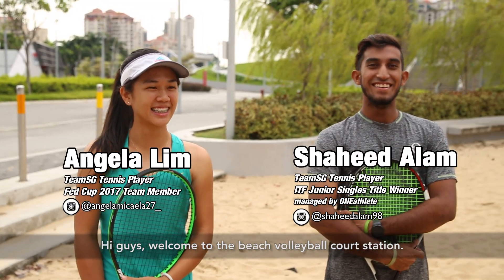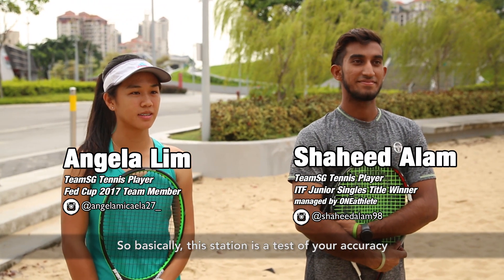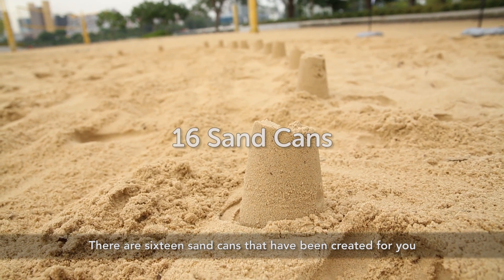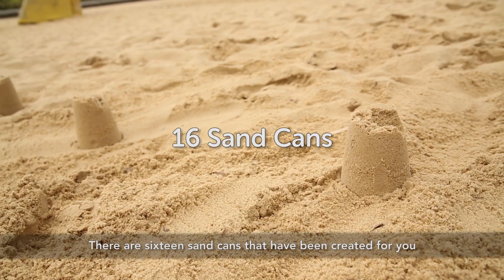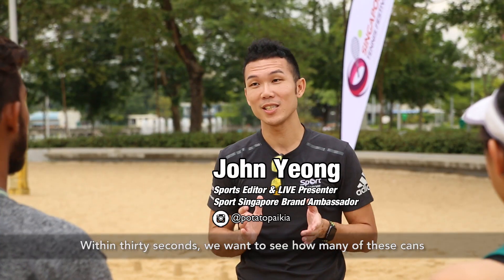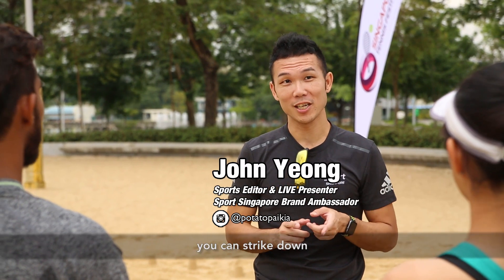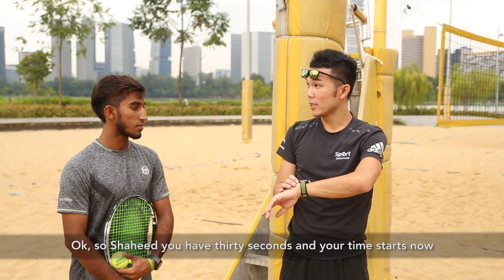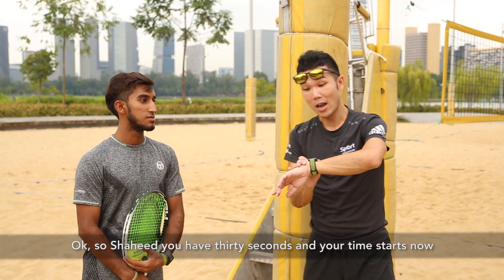Tennis Sand Can Challenge [Singapore Tennis Festival 2017]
Team Singapore tennis players Shaheed Alam and Angela Lim go head-to-head in a series of 5 fun challenges at the Singapore Tennis Festival!

Find out who wins round 2 in this video as they face-off in the Sand Can Challenge at the Singapore Sports Hub Beach Volleyball Courts.

Game station master: John Yeong

for more sports videos.